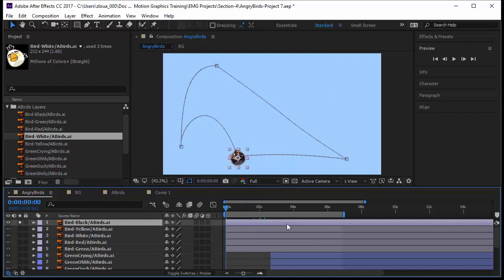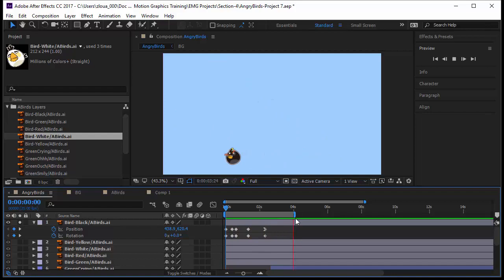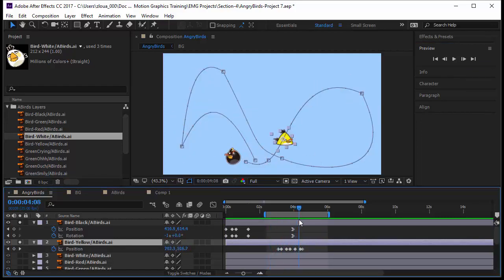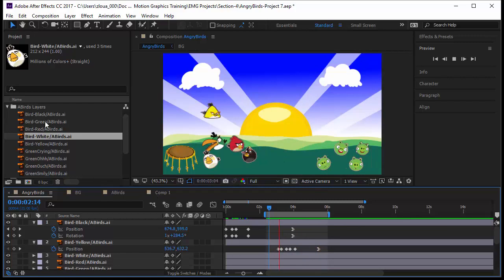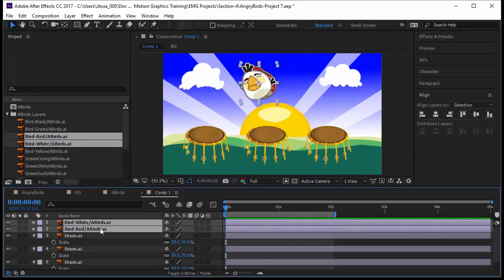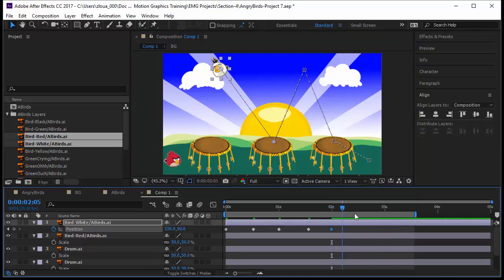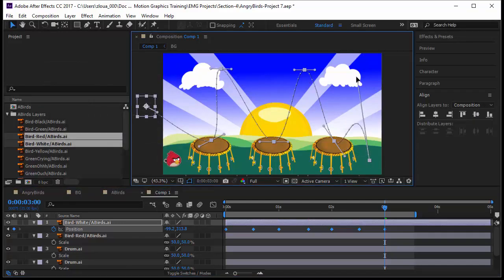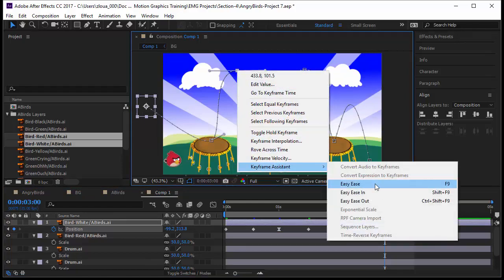Let's get them to Ease Application - كورس موشن جرافيك